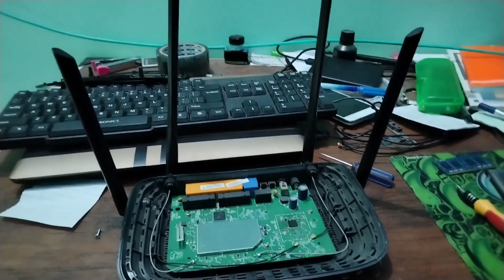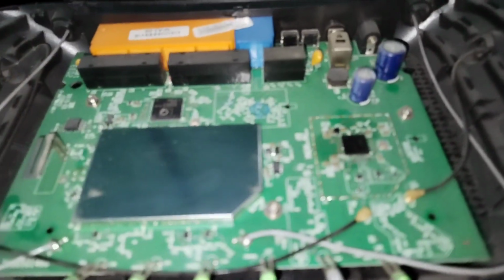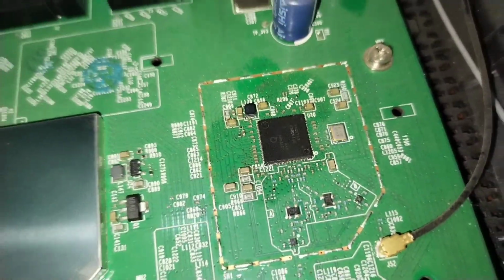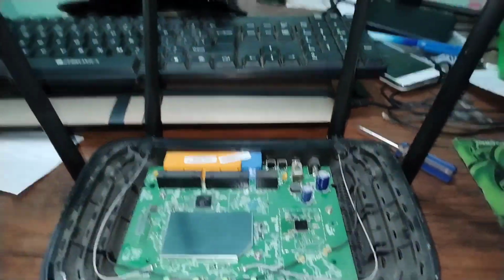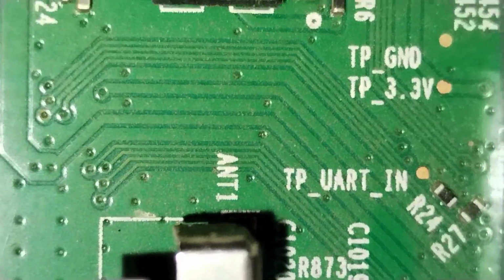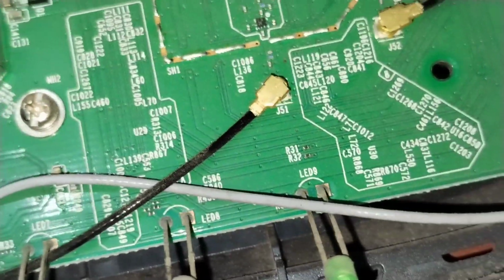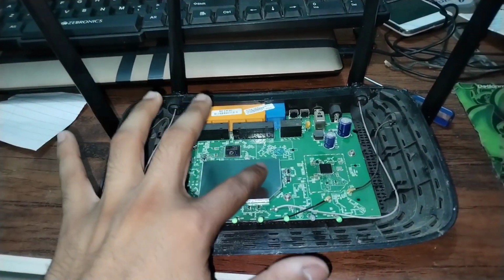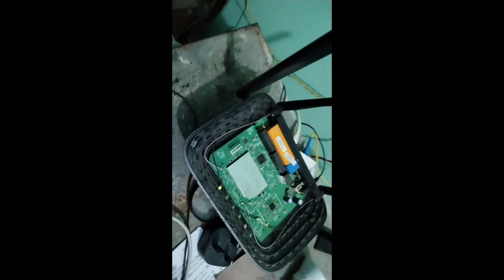TP Link Archer C6 v2 Gigabit Router WiFi Connection Dropping Fixed